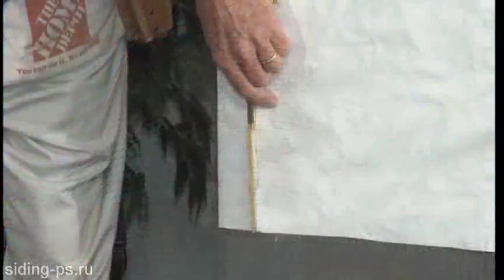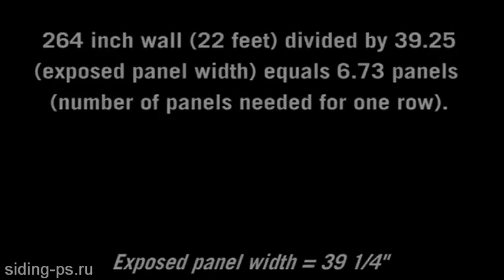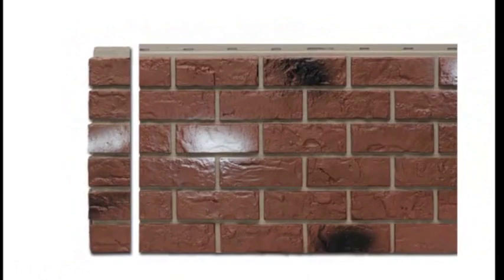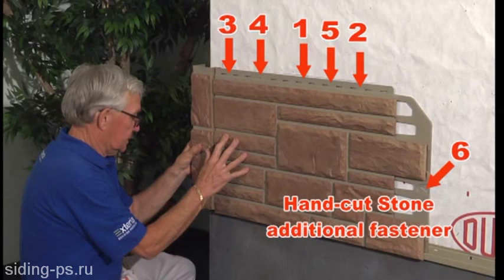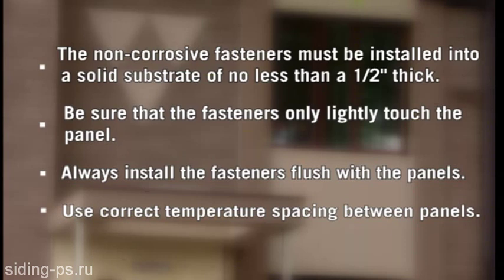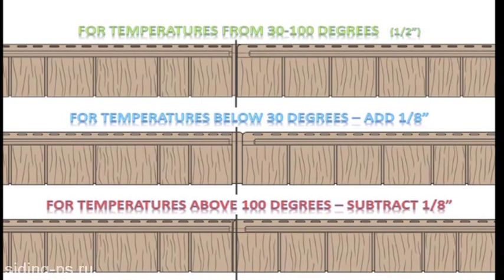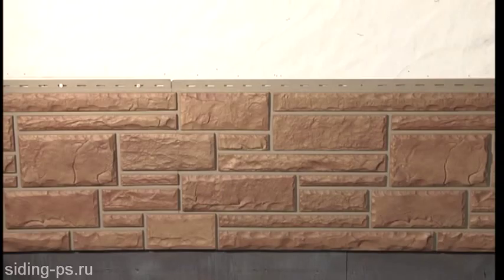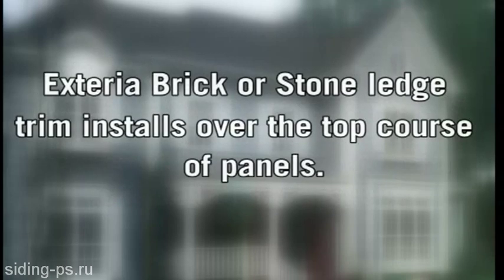Монтаж панелей Nailite под камень и кирпич - видео инструкция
Монтаж цокольного сайдинга Найлит серий Nailite Handlaid Brick (под кирпич) и Handcut Stone (под тесаный камень).
Подробная инструкция по установке фасадных панелей под кирпич и под камень от производителя сайдинга Nailite - компании Exteria.
Предлагаем полный ассортимент цокольного сайдинга со всей комплектацией. Актуальные цены, замер, доставка и монтаж.